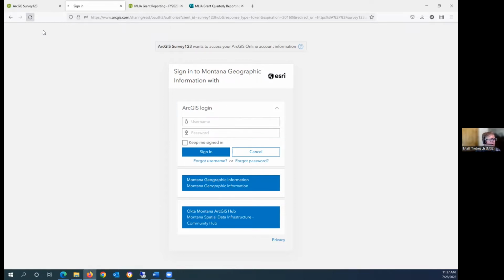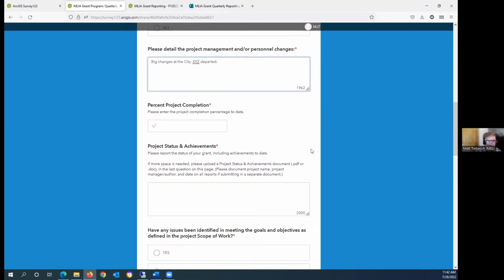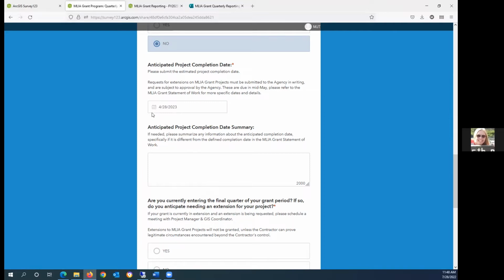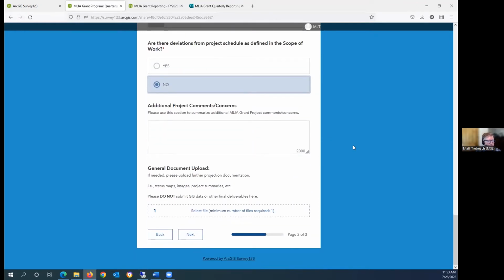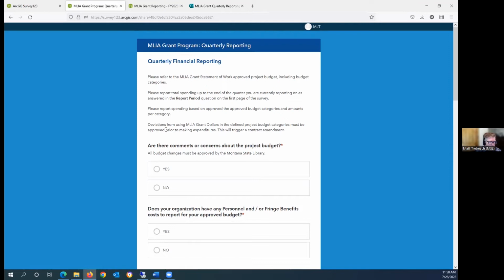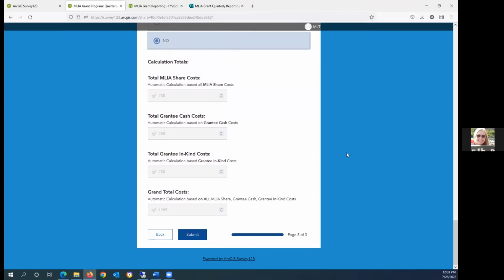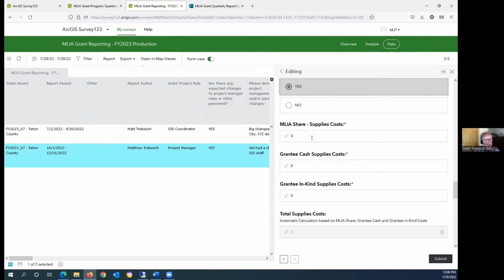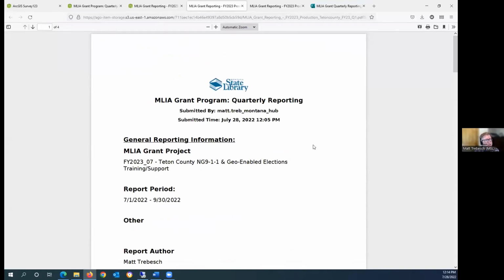FY2023 MLIA Grant Reporting Training, July 28, 2022